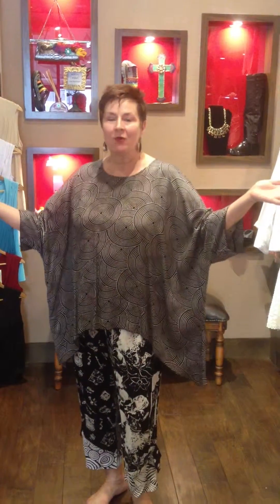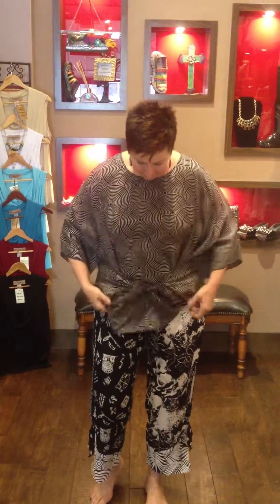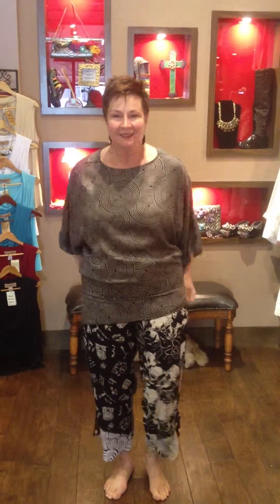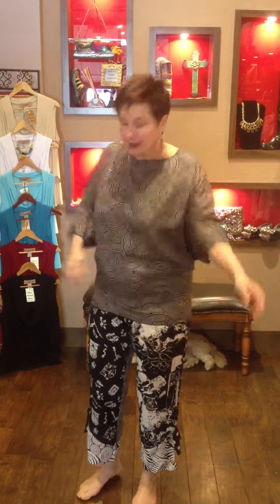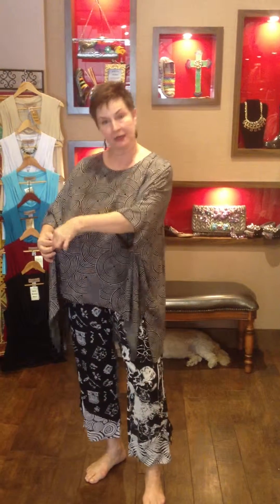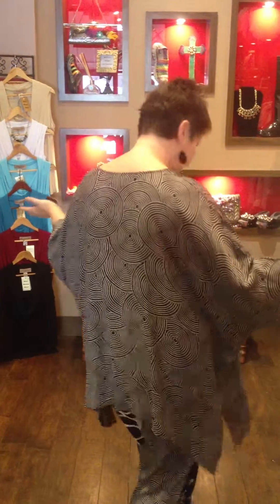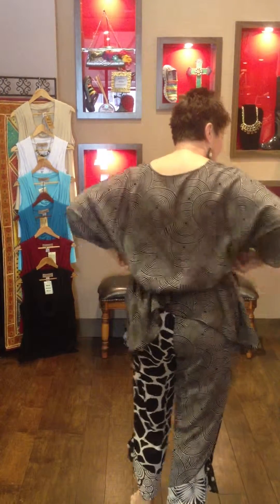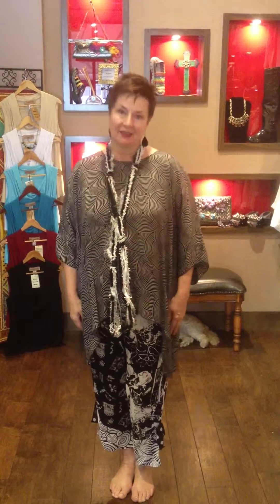Signature Top HowTo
Some examples of how to best wear the Signature Top